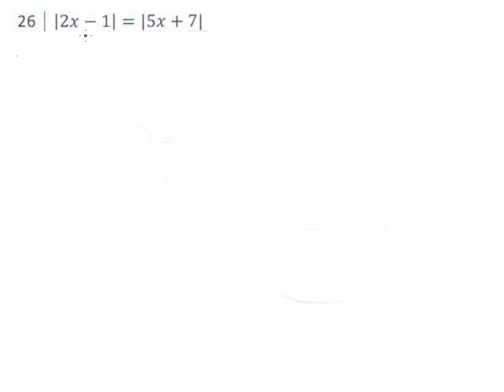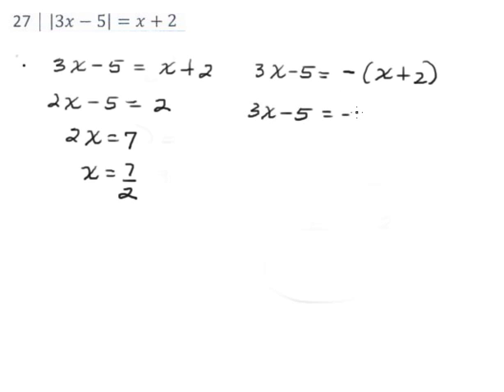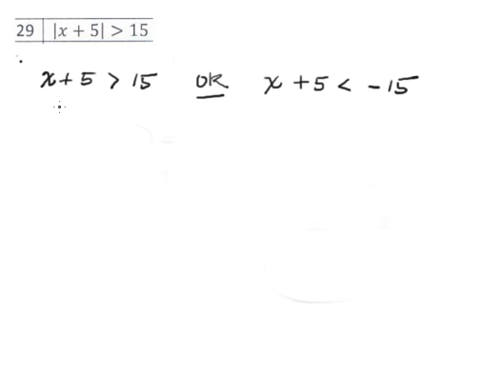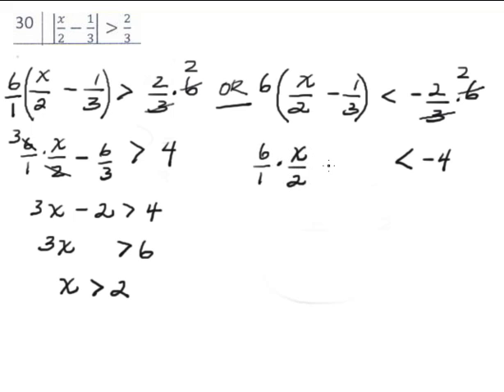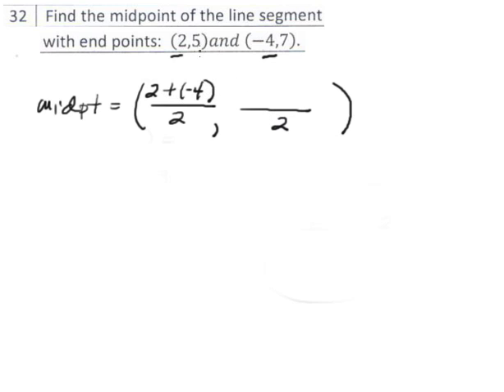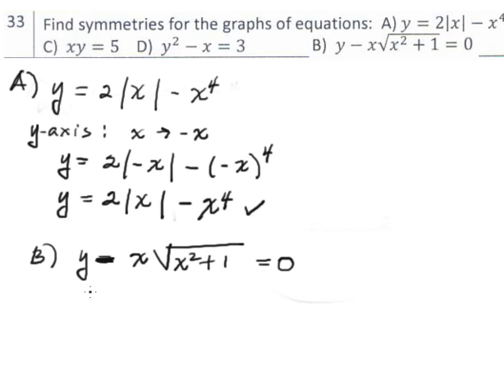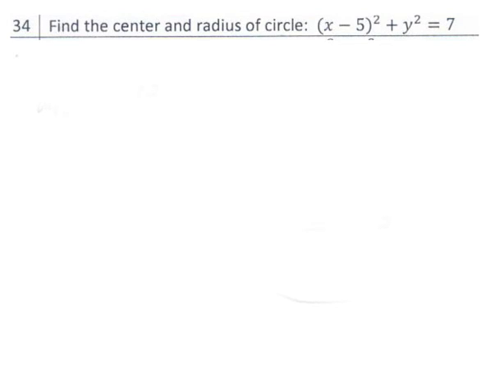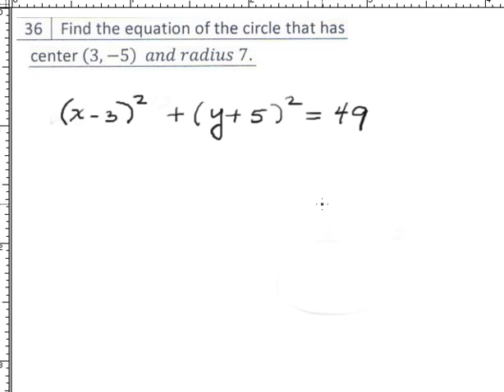math14RevTest2Ques26Thru36.mp4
math 14 Review test 2 questions 26 thru 36